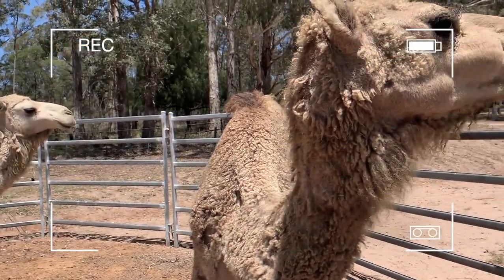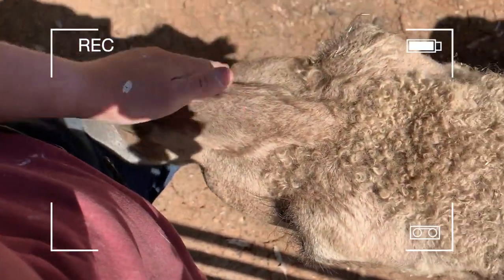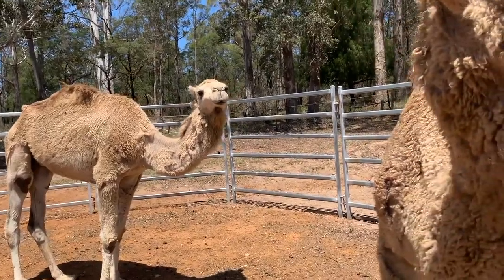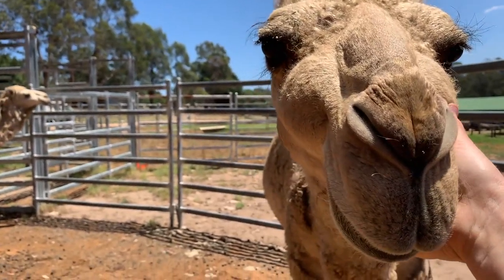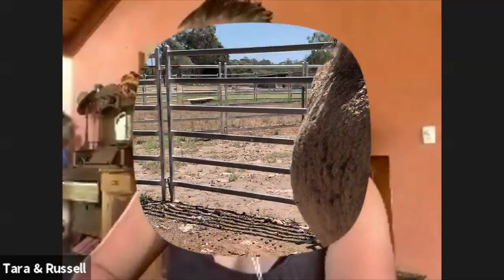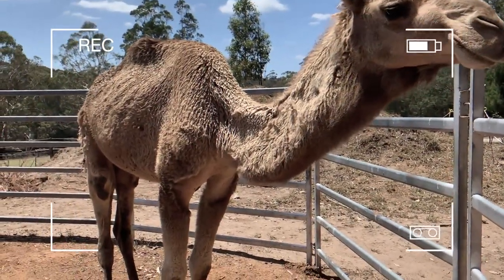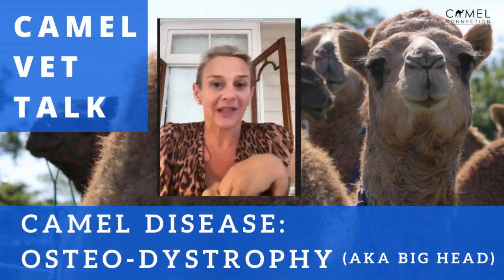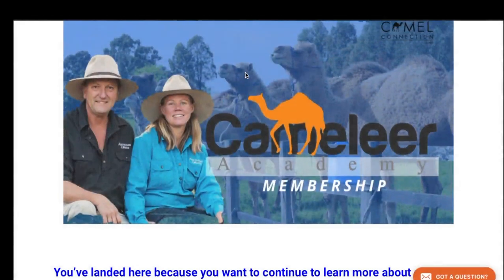Camel Disease That Broke Our Hearts! Every Camel Owner Needs To Know: Osteodystrophy aka "Big Head"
There’s LOTS to learn about camels and their health, we know, but if one dis-ease stands out and is a MUST KNOW for anyone considering buying/owning camels or already has camels it’s Osteodystrophy - otherwise known as “Big Head.”

Nutrition (and parasite control) is a main factor in causing this disease so YOU, as a camel owner can prevent it! You can also buy camels already with the disease without knowing a year or two later - like we did!
This disease broke our hearts last year when we saw 6 camels of ours having to be put down as they began to severely suffer (as you’ll learn in this video/audio).

There’s a bit of raw and emotional footage of the day before some of our camel’s deaths as we wanted to show you how this disease affects the camels, but more importantly make sure other camel owners/want-to-be owners are VERY aware of Big Head in camels.

Dr Margie Bale joins us for a Camel Vet Talk on osteodystrophy in camels which the entire talk on preventions, stabilizing the disease & testing for it (if buying camels)  is available in our Cameleer Academy Membership which always welcomes new members.

In the coming months we have more to share with you on “Big Head” in camels as we’re seeing our last camel “Standing” with osteodystrophy - with no severe symptoms - spring back to life with certain treatment protocols (it’s not cured, because it can’t be cured, but it can be stabilised for the camel to live along happy life).

Join the Cameleer Academy to access entire comprehensive camel vet talk

Tara & Russell are world leaders in camel training, handling & psychology. They mentor camel owners and camel lovers and are the founders of the Camel Connection Trust Based Camel Training® method. Authors of Camelman Dreaming (Russell) and Introduction to Camel Husbandry (co-authored). Both experienced camel expeditions (camel trekkers) and camel trainers they travel the world and conduct online courses teaching people how to connect with camels and build a relationship built on trust and compassion.
Philanthropists at heart they are always striving to make this this world a better place through their Charity Camel Treks and Compassionate Camel Journeys (open to public). You can read more about them over